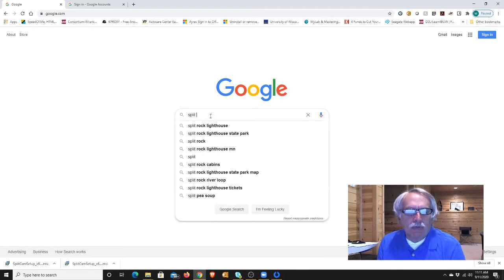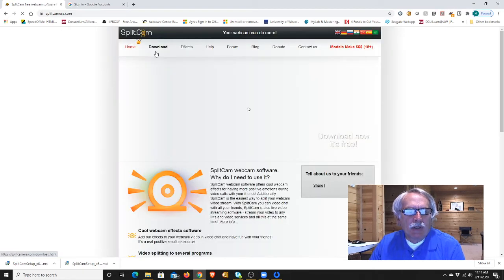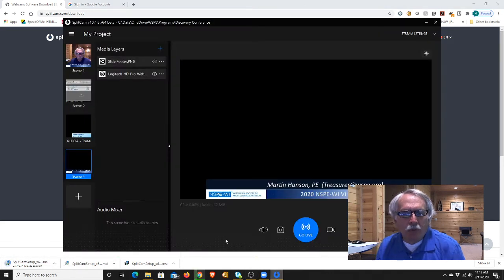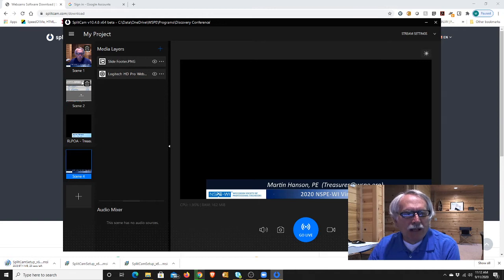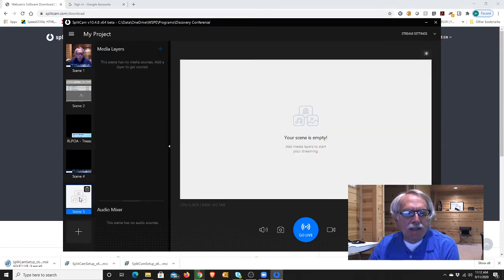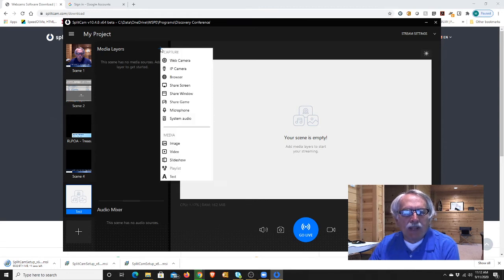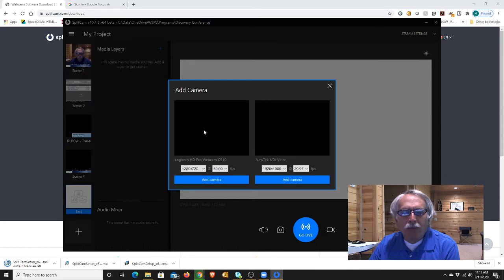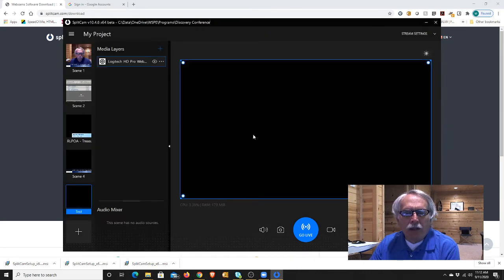Creating a Lower Third Banner with SplitCam for Zoom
Demonstrates how to create a lower third graphic for your video output in a Zoom meeting using a virtual camera from SplitCam (free software for Windows)